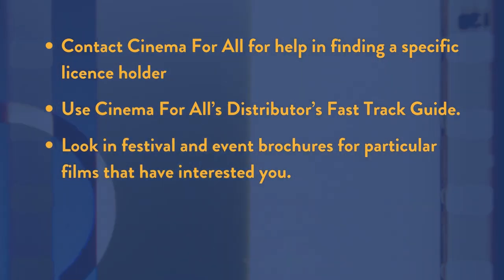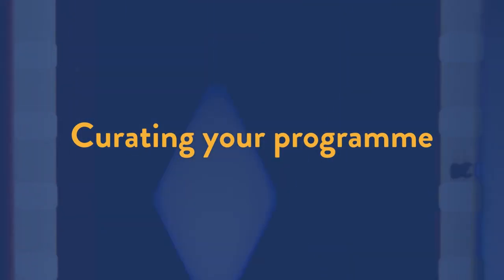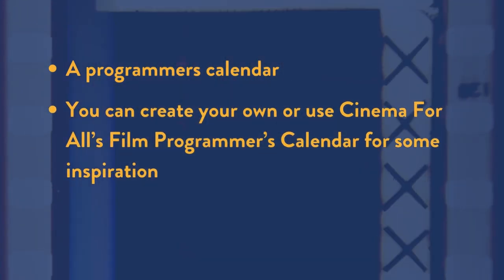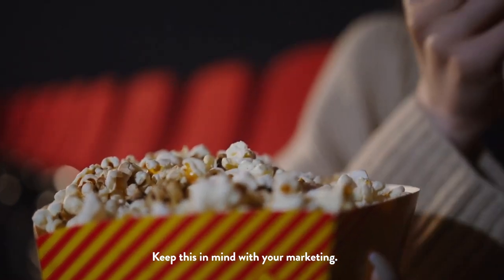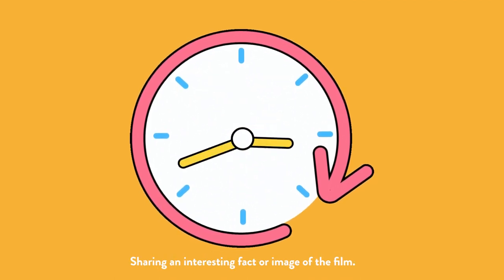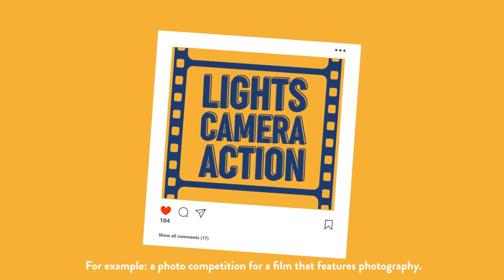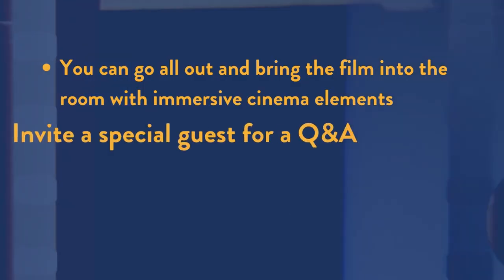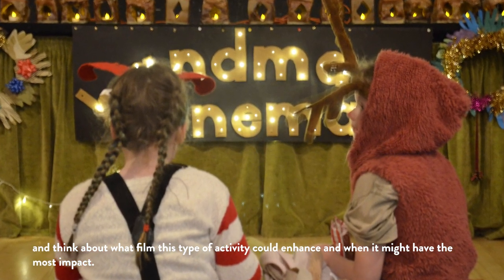Top 5 Tips for a Programmers Toolkit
Need some programming inspiration? These are Cinema For All's Top 5 Tips for a Programmers Toolkit!